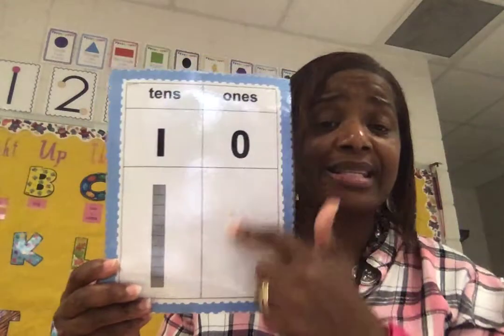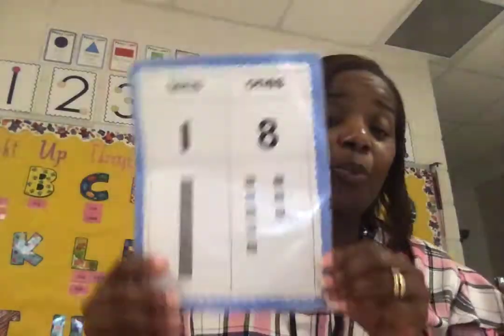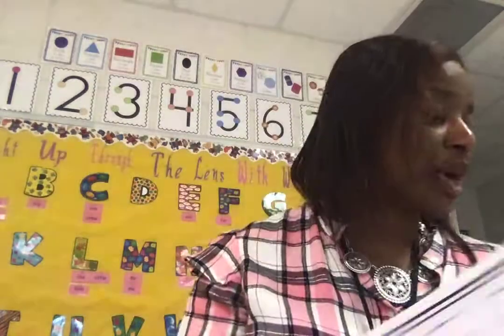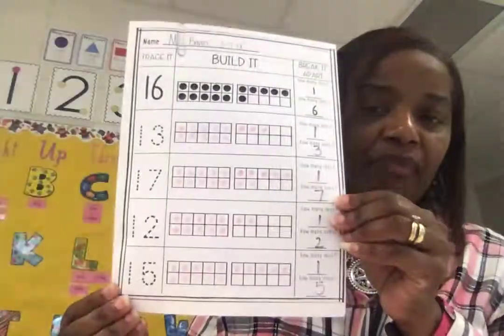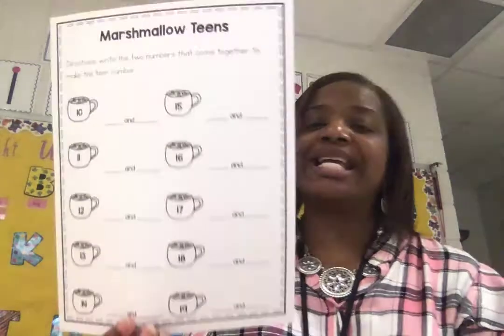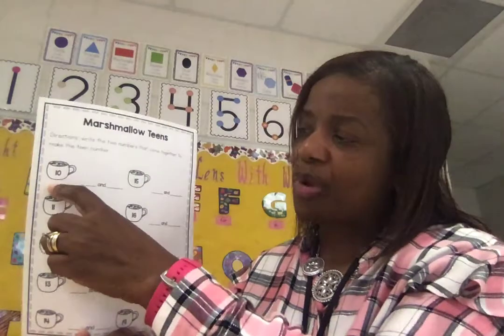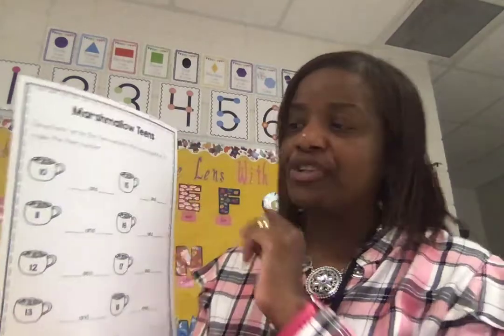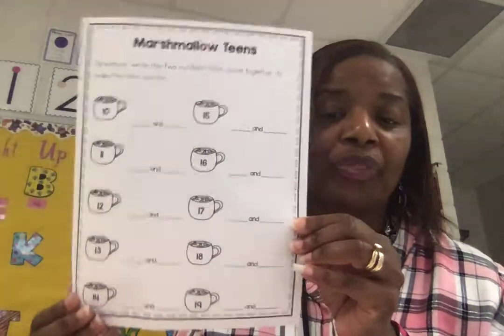Winter Graphing and Warm Teen Numbers Building and Breaking them Apart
Teen Numbers